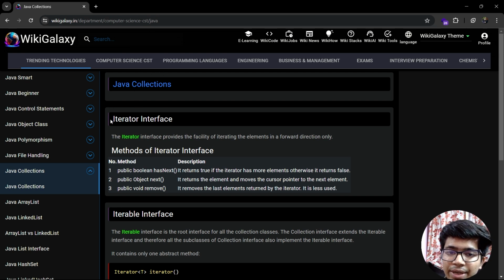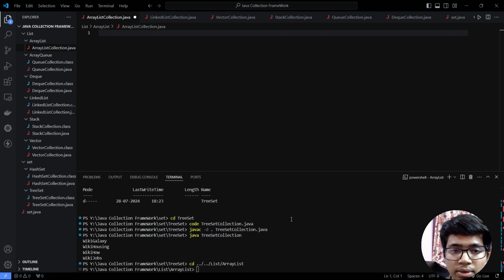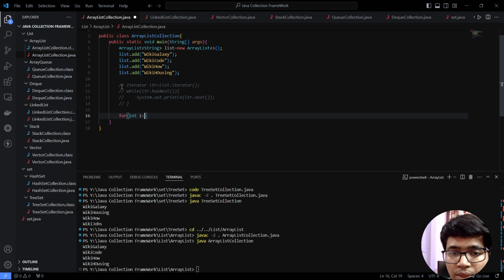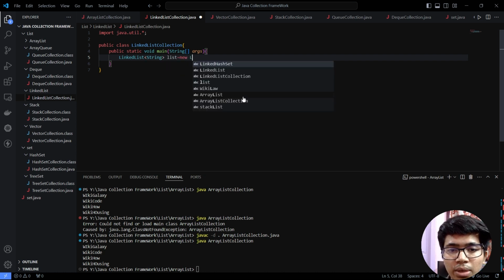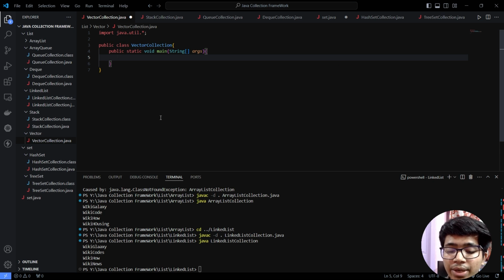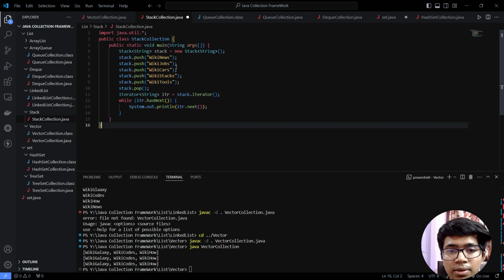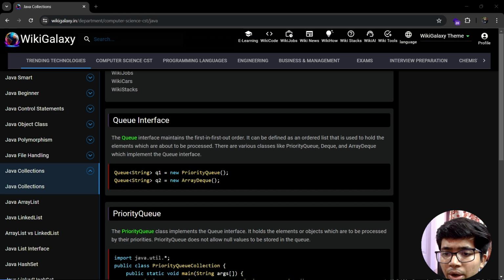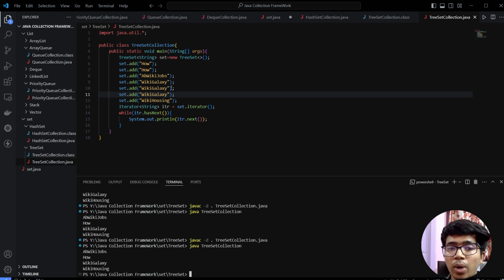Java Collection Classes | ArrayList LinkedList Stack Queue Set HashSet TreeSet Queue Deque Iterator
.Farhad Dubey